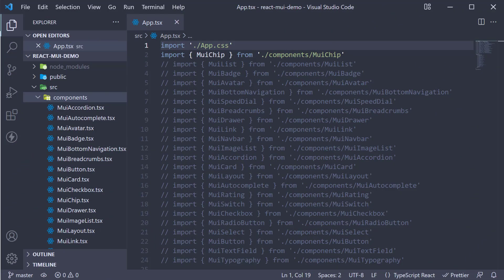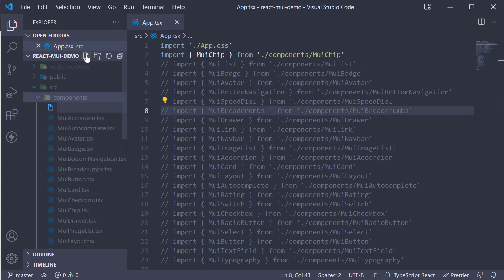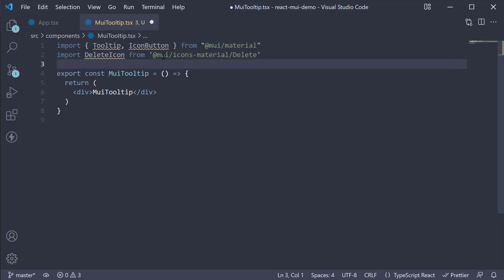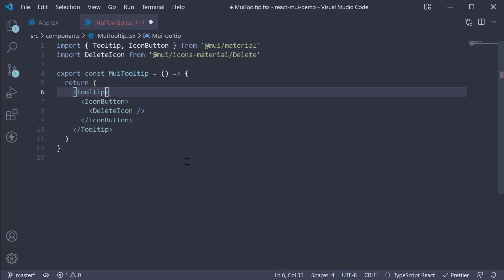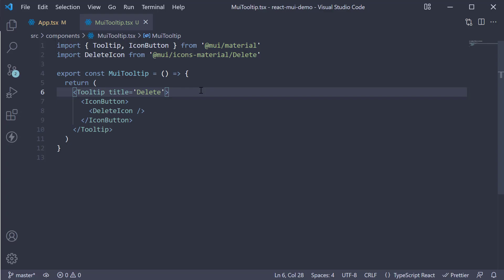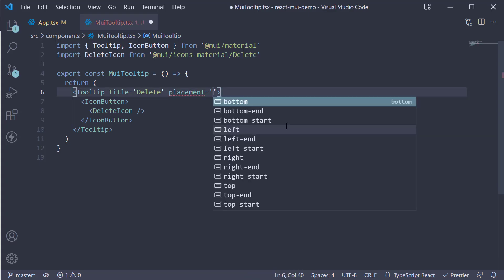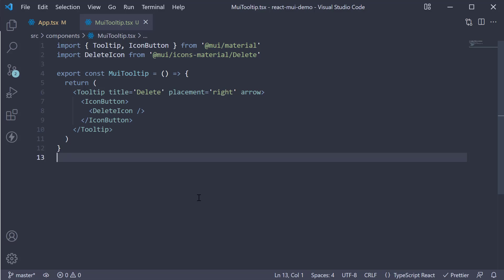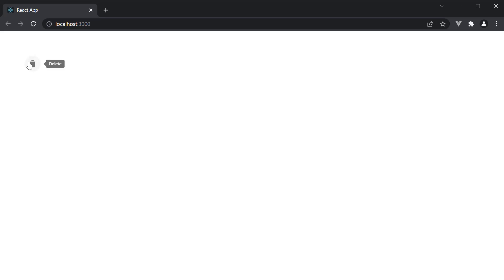React Material UI Tutorial - 32 - Tooltip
Material UI Tooltip